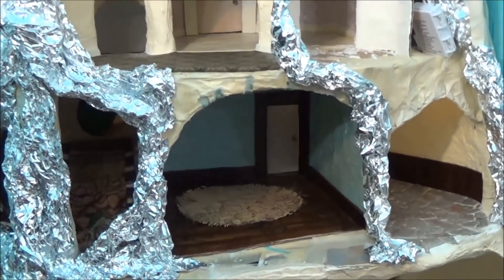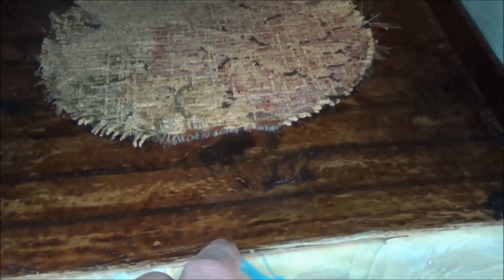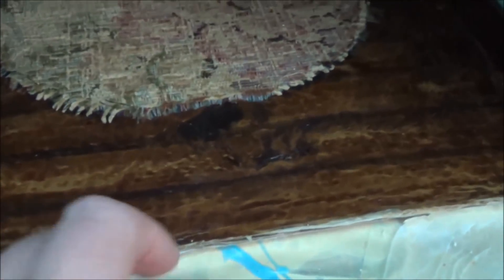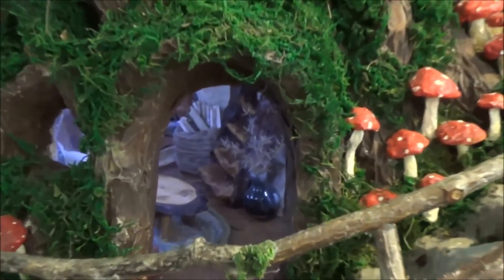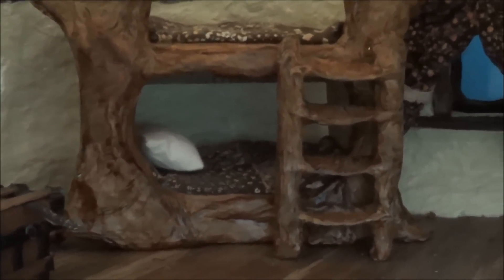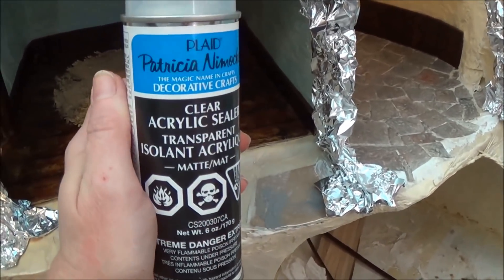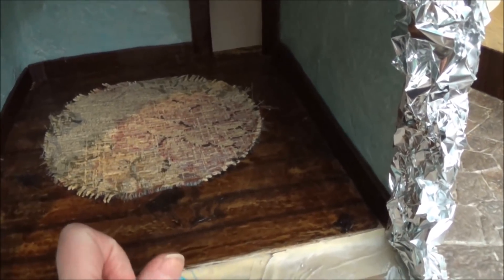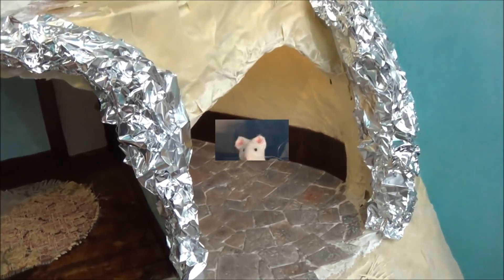Tree Dollhouse Part 10.5 Dark Stain Update